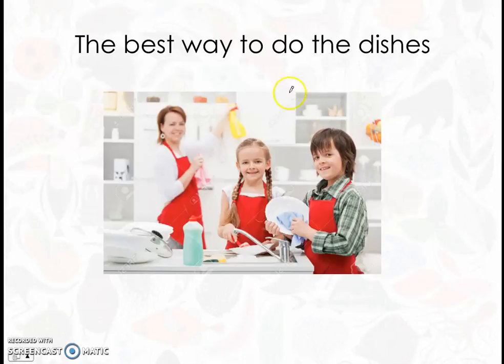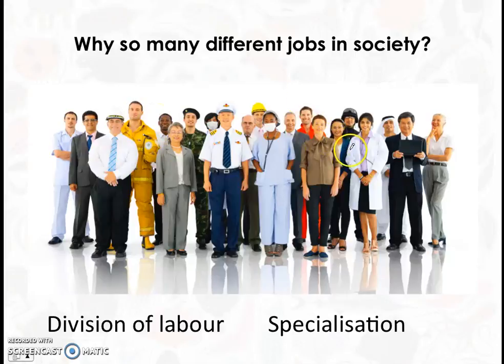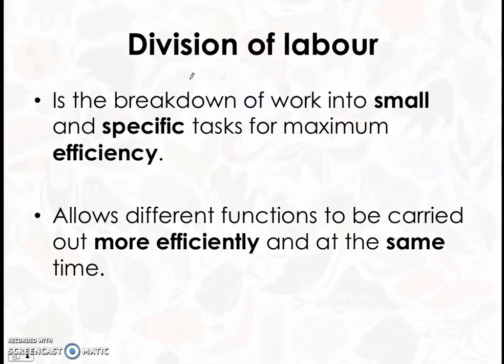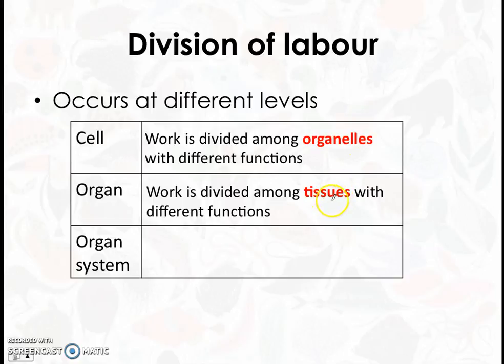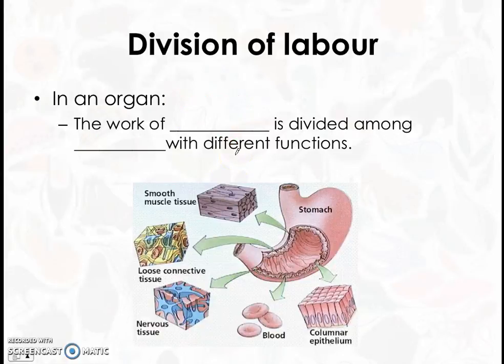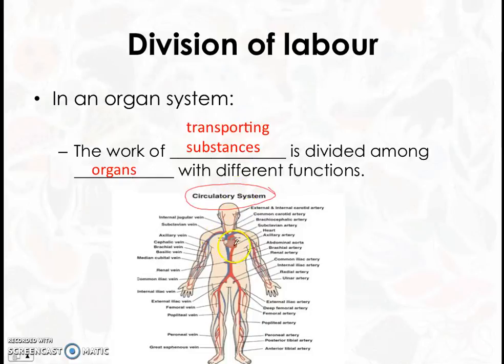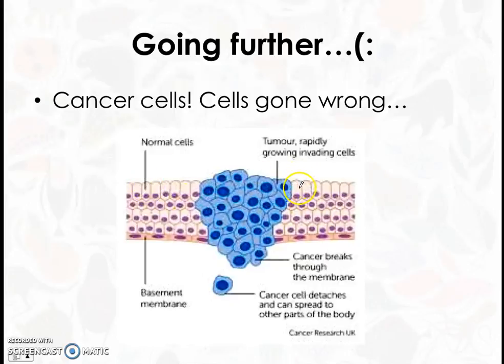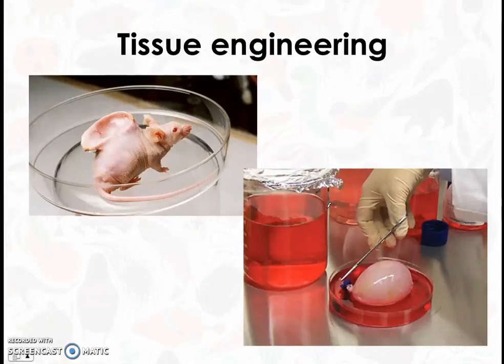Cells: Division of Labour